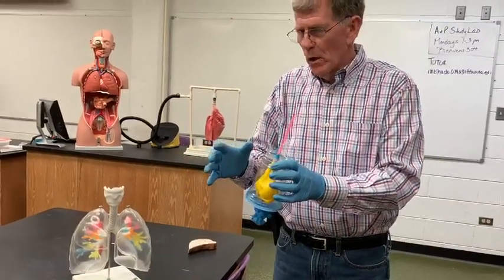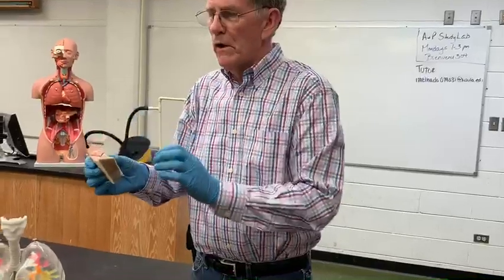Looking at Lungs with Prof. Millard Mangrum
Take a deep breath... now watch this video on how you did that!  And try your hand at making your own lung model like Prof. Mangrum.